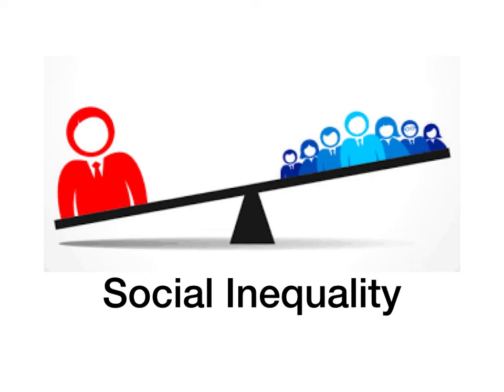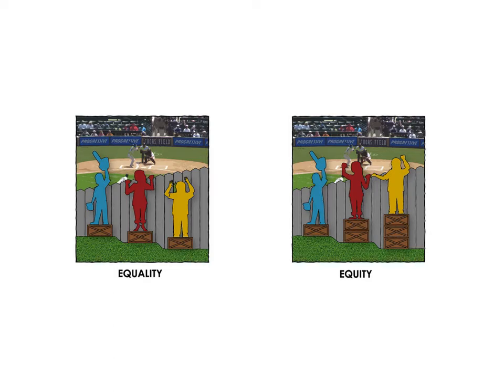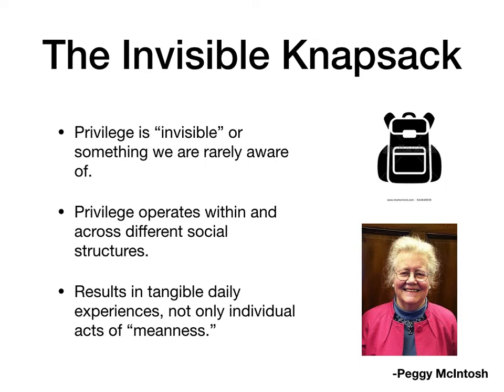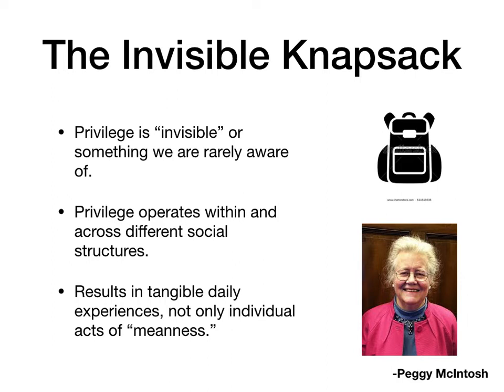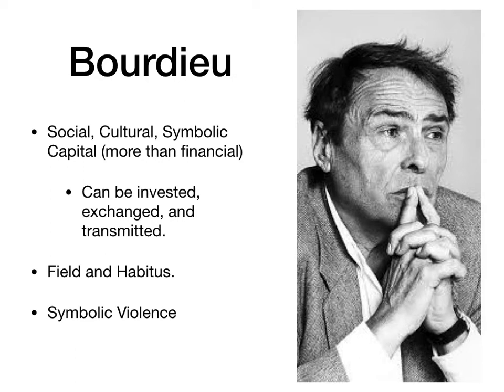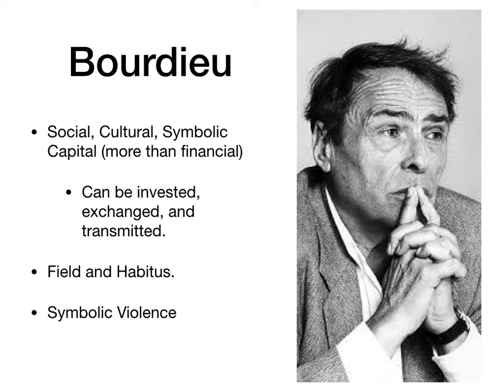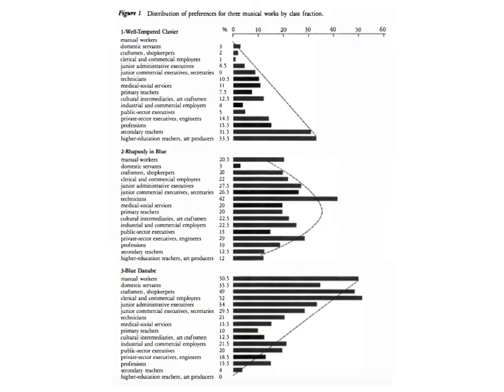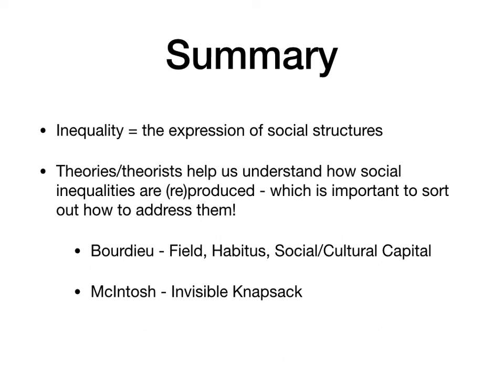Social Inequality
Mini-lecture on social inequality. Introduces social theories by Peggy McIntosh and Pierre Bourdieu. See links to other references below:

To get started, check out this great video from 10 Minute Philosophy which reviews hegemony (important for understanding social structures).

Next, here is the essay by Peggy McIntosh. Check it out and reflect on the examples of the way privilege operates that she identifies:

Finally, here is a link to a video that discusses Cultural Capital a la Bourdieu: